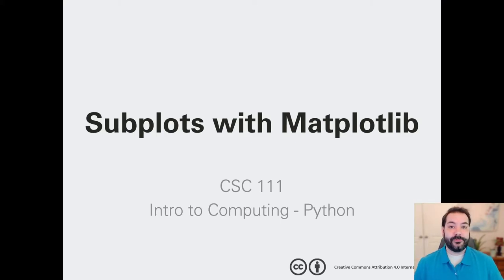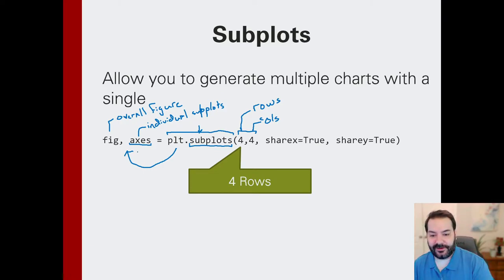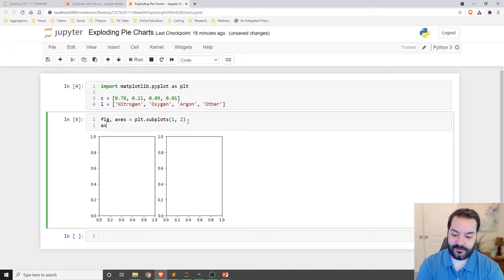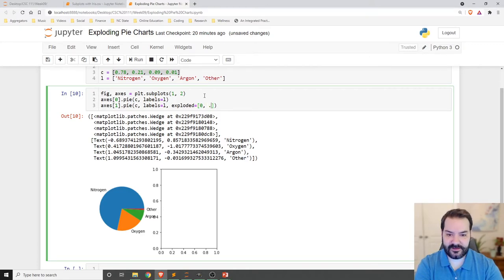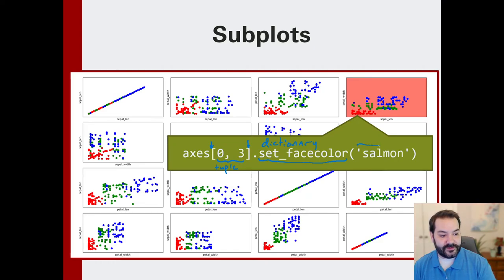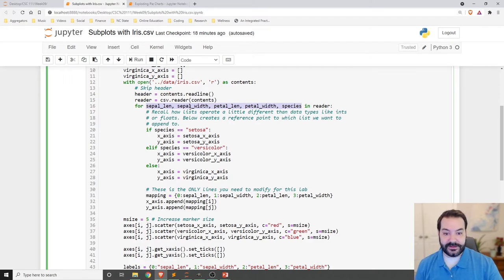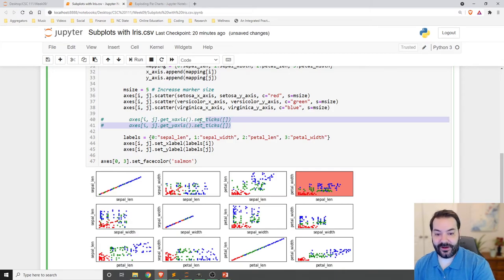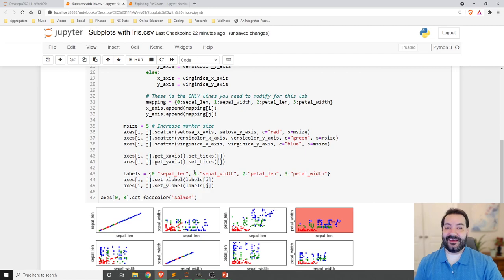Subplots in Matplotlib